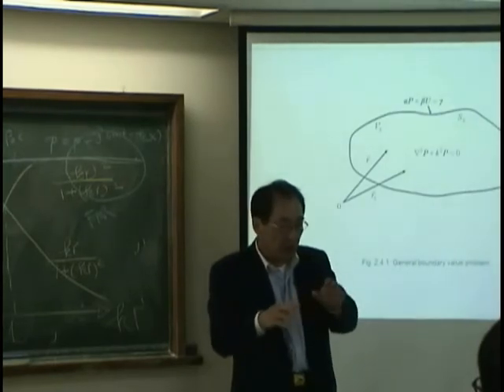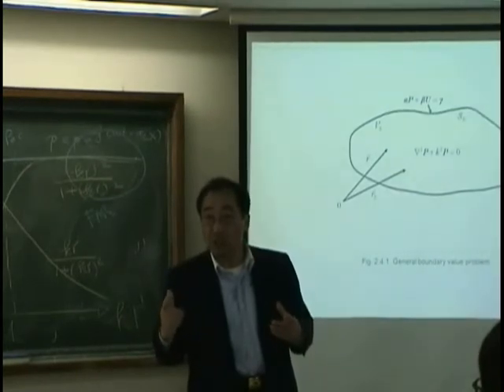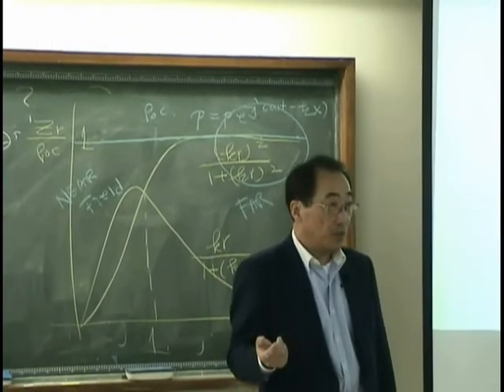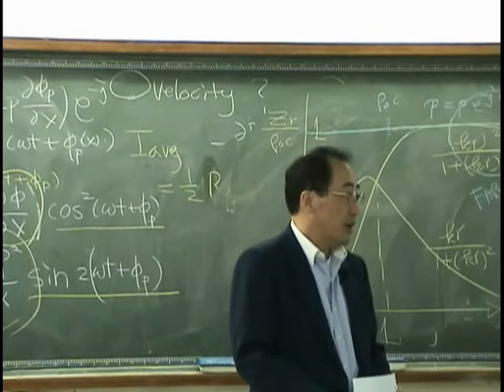[Lecture10-8(end): Active and reactive intensity] Introduction to Acoustics by Prof. Yang-Hann Kim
(Sorry for the noisy audio!)